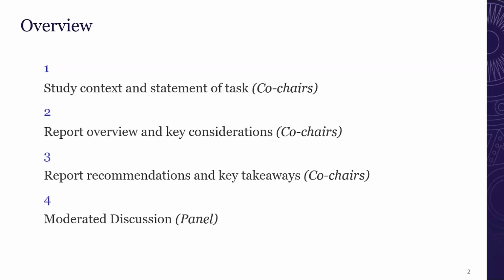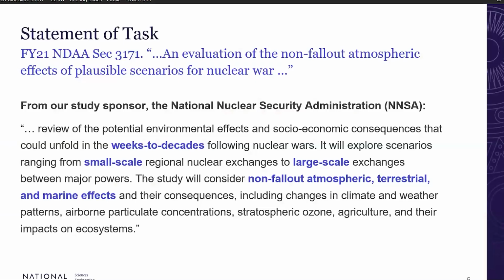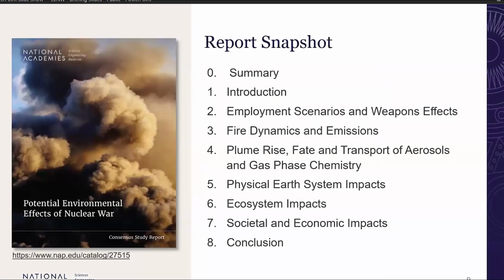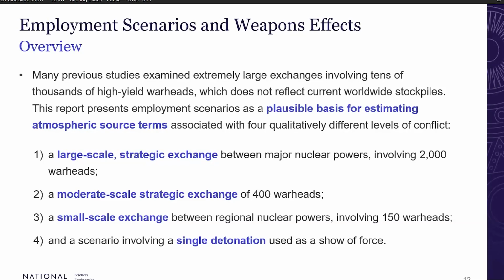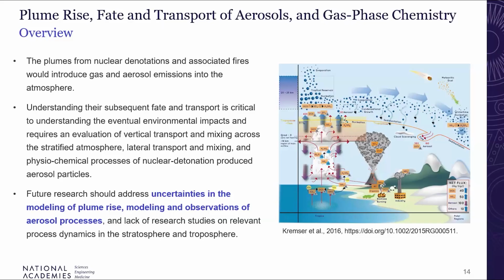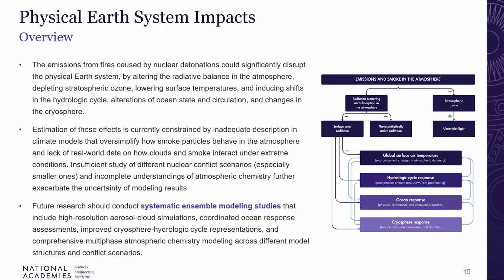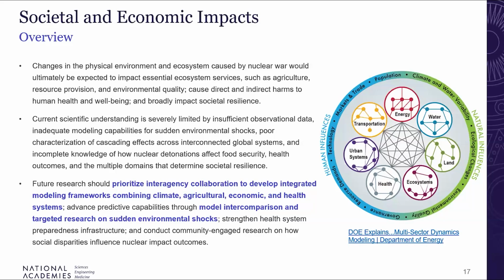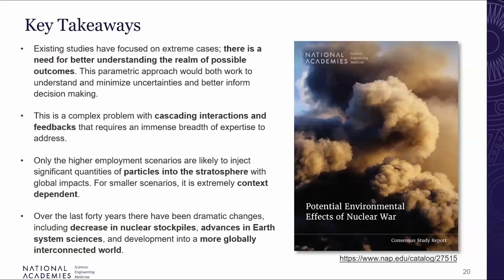Potential Environmental Effects of Nuclear War | Public Report Release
In response to the buildup of U.S. and Russian nuclear arsenals during the Cold War, a series of major scientific studies conducted in the 1980s issued warnings about the potential for a "nuclear winter" scenario - the possibility that a large-scale nuclear exchange could inject massive amounts of soot and particulates into the upper atmosphere that would block incoming solar radiation and cause major ecosystem and societal disruptions. In the decades since that concept emerged, profound military, political, and technological changes have reshaped the nuclear landscape, while scientific advances have deepened the understanding of, and ability to model, Earth system processes. It is in this context that the U.S. Congress asked for this report to re-examine the potential environmental, social, and economic effects that could unfold over the weeks to decades after a nuclear war.